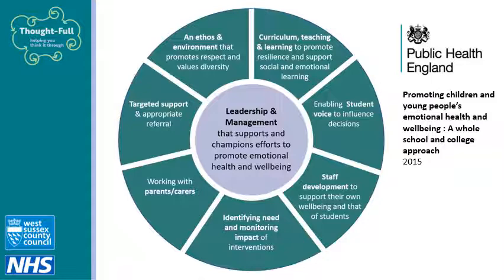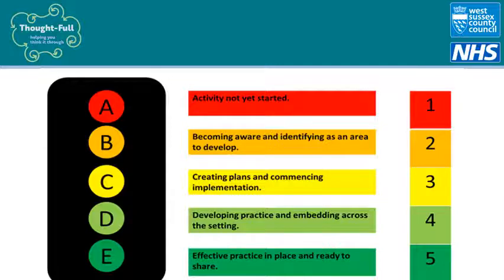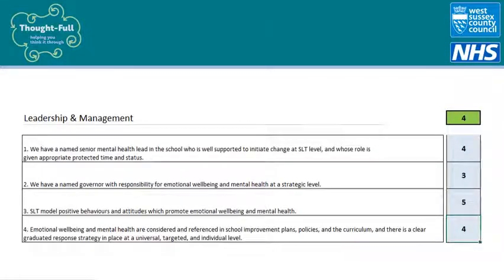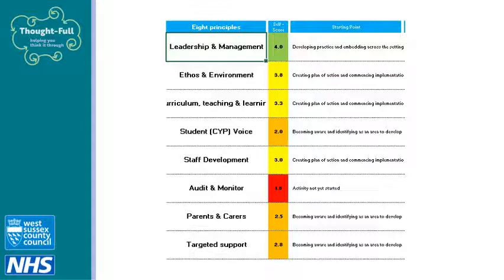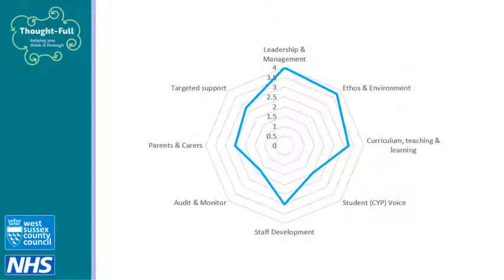Reflective Tool Webinar for MHST Schools